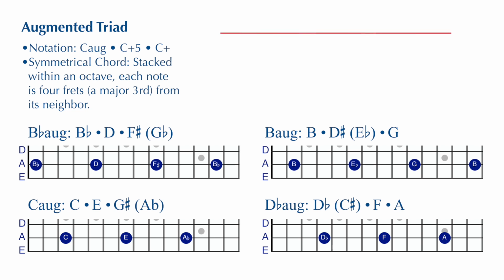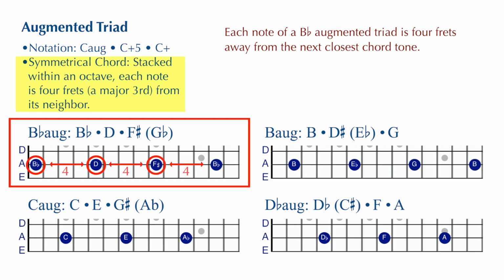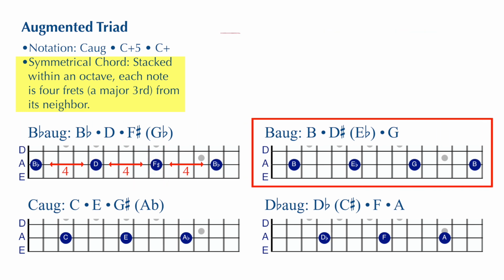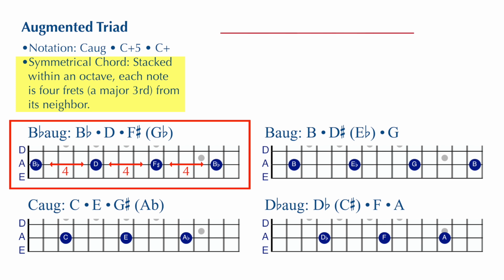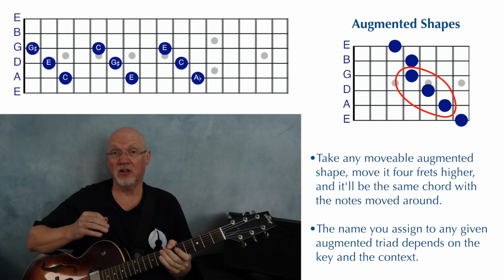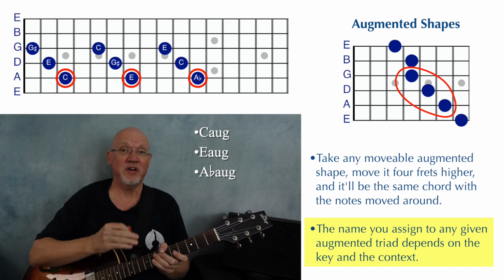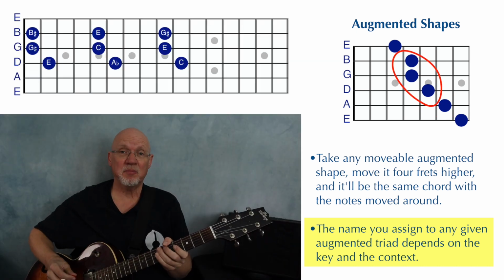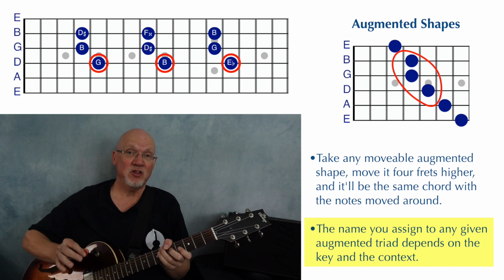The Symmetrical Augmented Triad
How the symmetry of the augmented triad can apply to your chord playing.

Neck Diagrams is the software I use to generate chord and fretboard diagrams for videos and student handouts. Order through this link and I receive a small percentage at no extra cost to you.